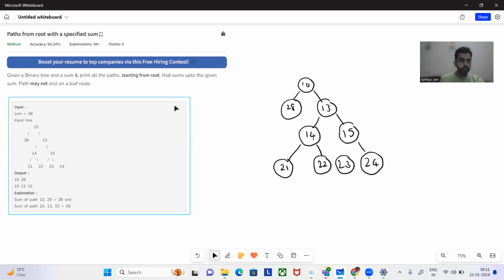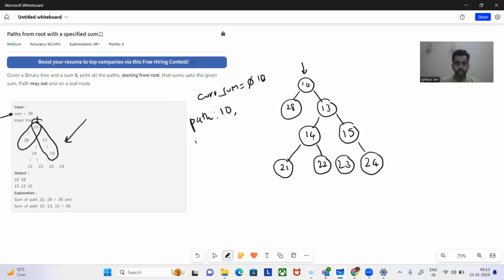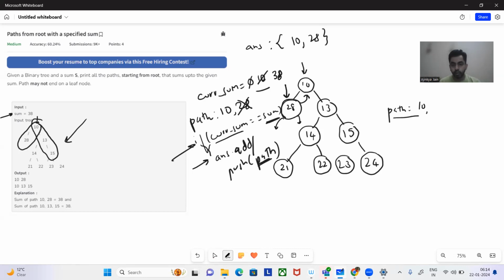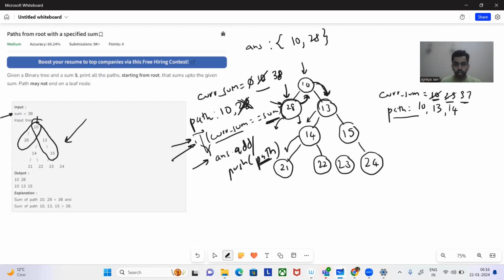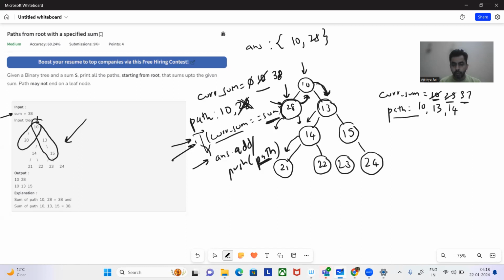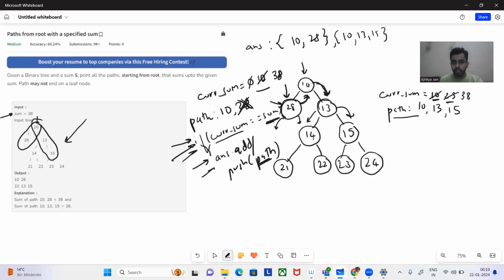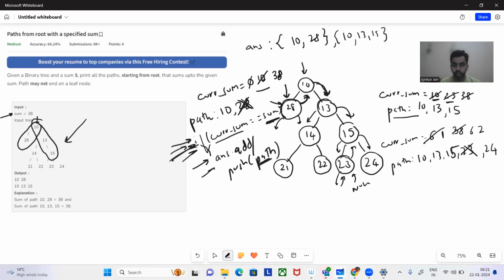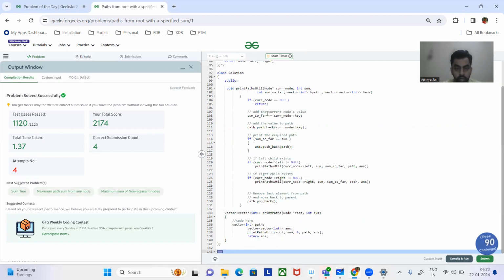Paths from root with a specified sum | GFG POTD 22 Jan 2024 | JAVA | C++